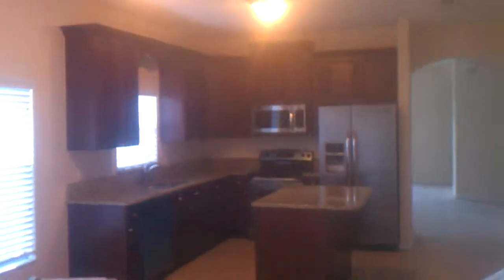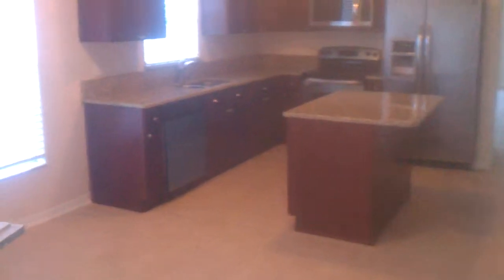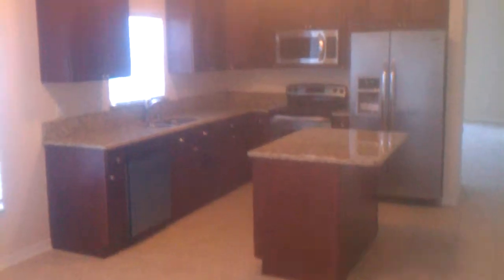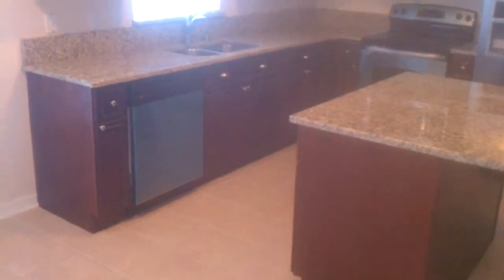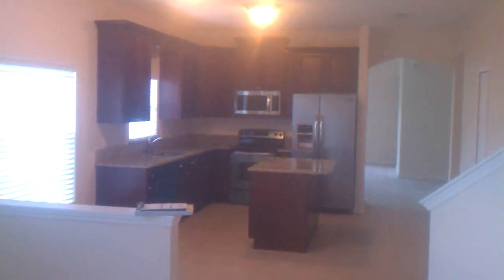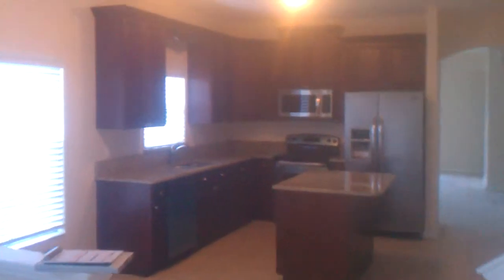I4 kitchen bath mr. Liu kitchen cab+tops